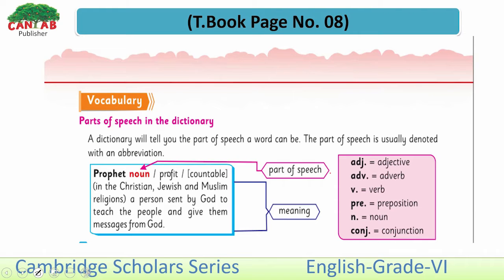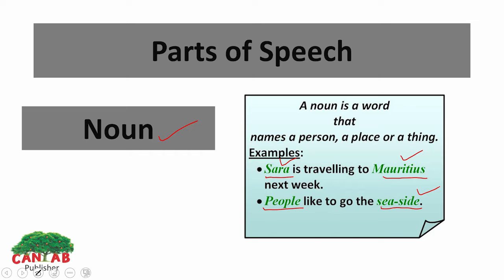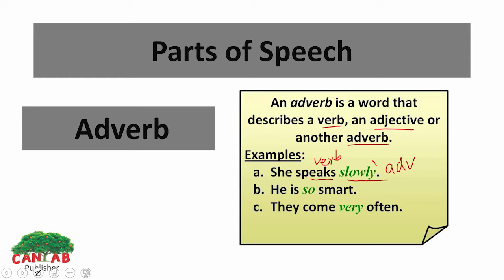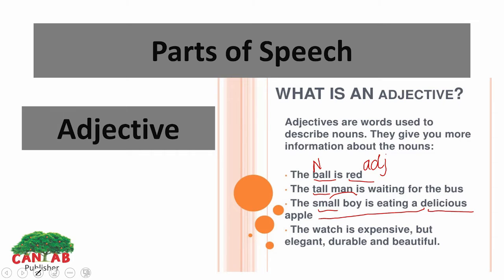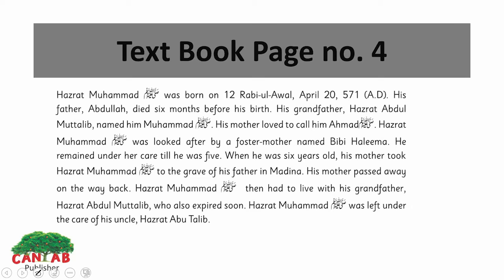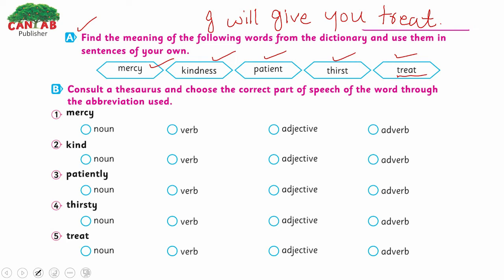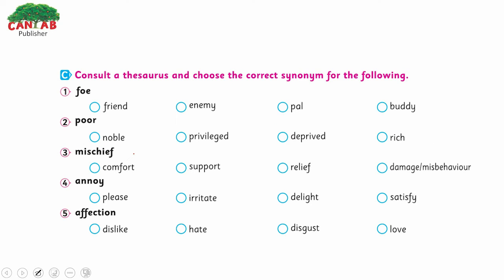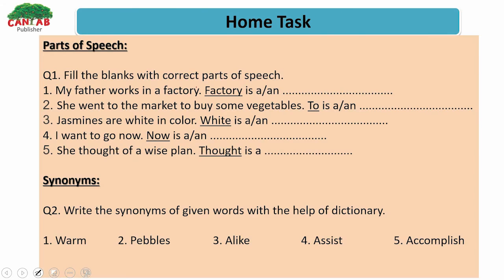English Class 6 Chapter 1 Lecture 1